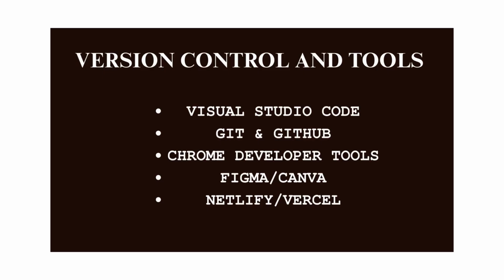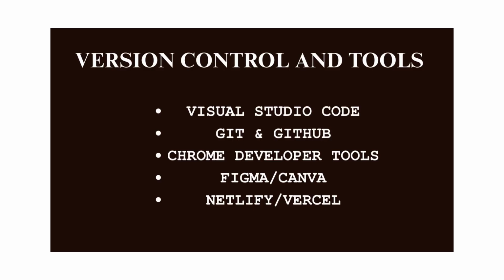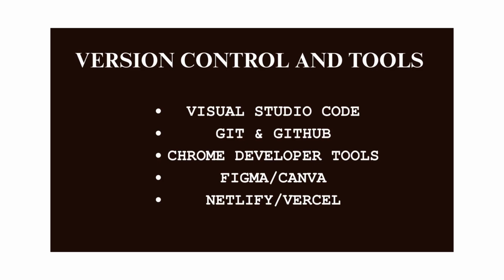Web Development Roadmap 2025 – Start Your Coding Journey Today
💻 Path to Web Development | A Complete Beginner Guide (2025)

In this video, we break down the complete roadmap to becoming a web developer — explained in just 4 simple steps:

🔹 Step 1: Frontend Development – HTML, CSS, JavaScript
🔹 Step 2: Backend Development – Server, Database, APIs
🔹 Step 3: Version Control – Git, GitHub Basics
🔹 Step 4: Projects & Hosting – Build and publish your work

Whether you’re a student or a career changer, this guide will help you understand the foundation of web development in a clear and simple way.